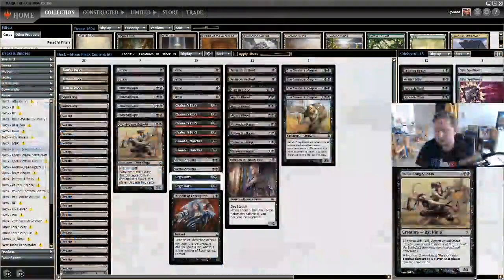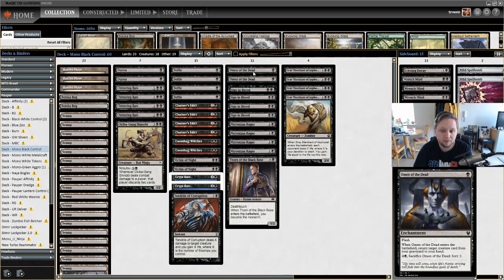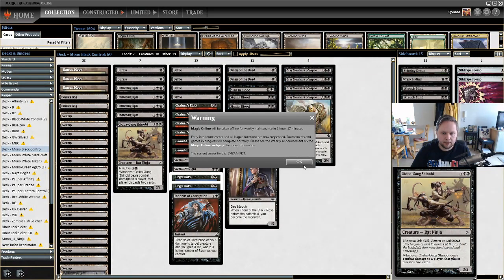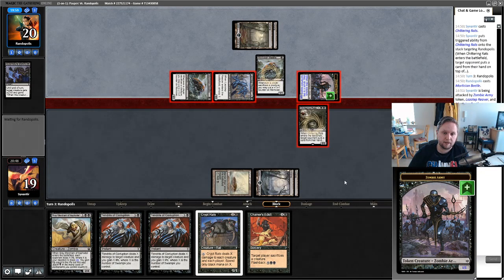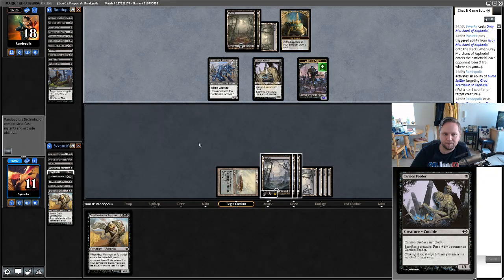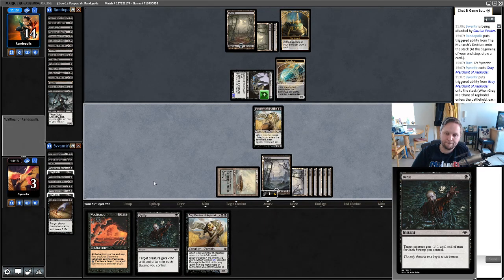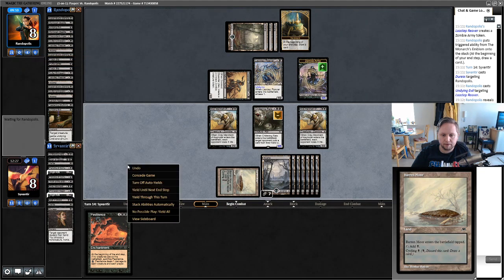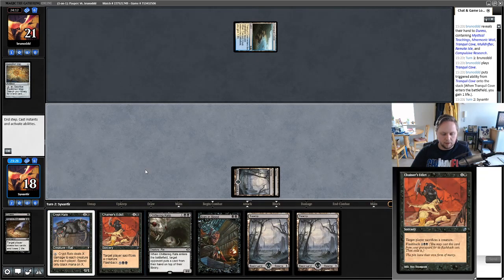The Jund of Pauper - Mono Black Control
Due to social distancing because of the coronavirus, we can't play in our LGS for now. A lot of people are starting off on Magic Online for the first time, and some formats can be expensive! I'm doing a few Pauper streams to showcase some decks and to give you a feel for this criminally underplayed format. The first one is Mono Black Control!

What do you think of the deck? Are there any other decks or videos you want to see? Let know in the comments below!